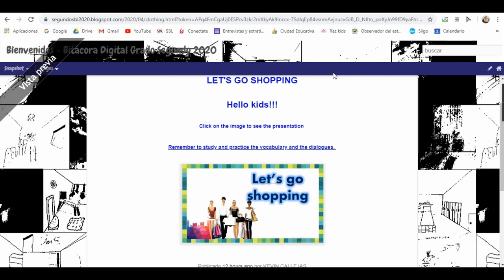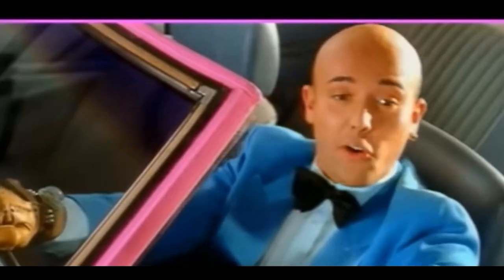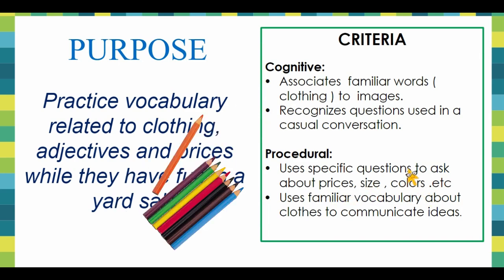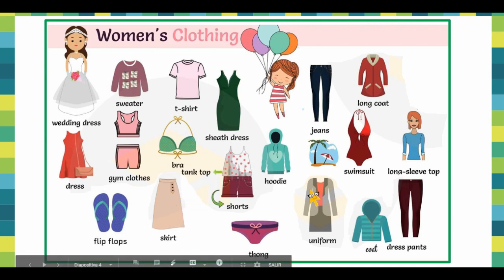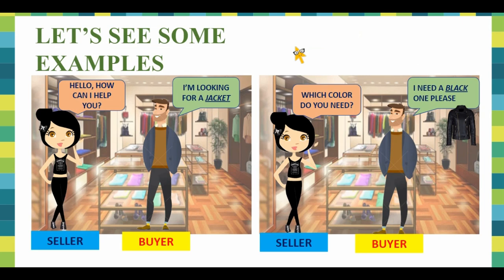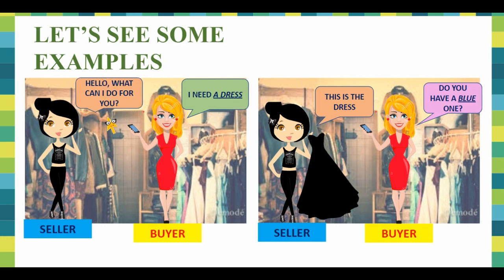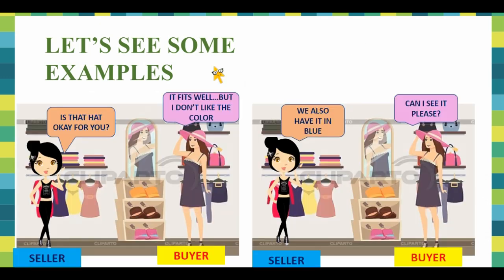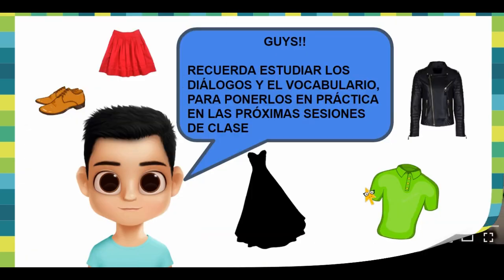Let's go shopping -week 3